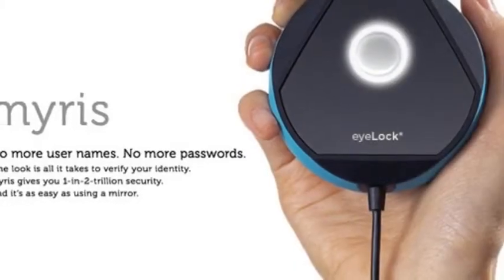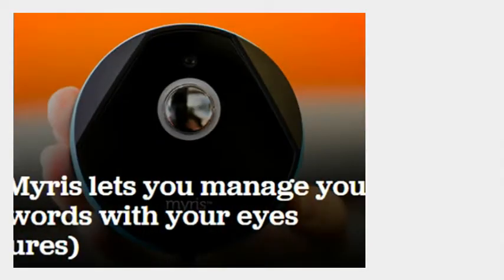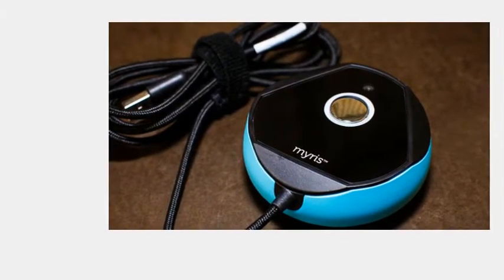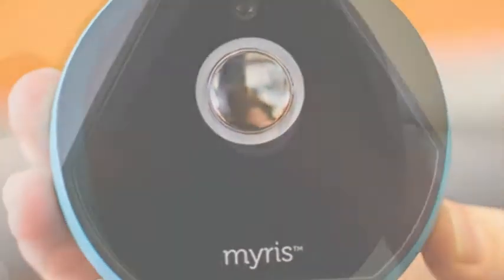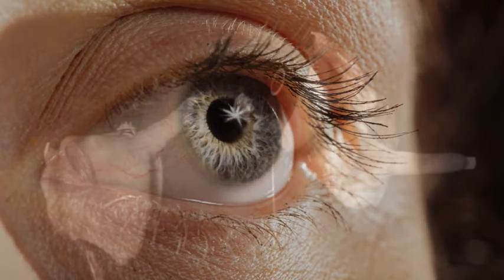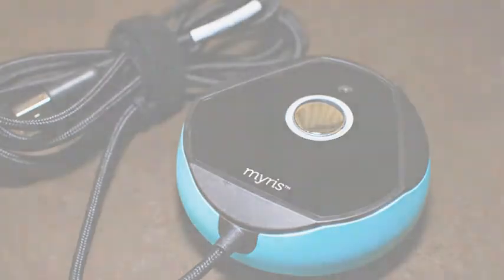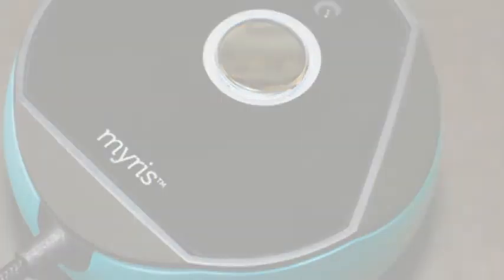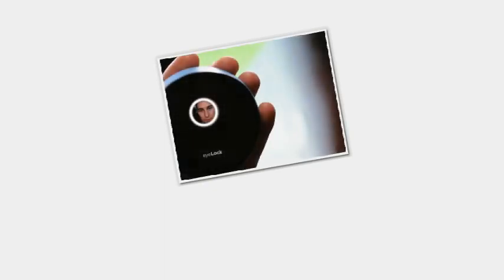The Myris Lets You Manage Your Passwords With Your Eyes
A solid first step toward better password protection

In a world where almost every service we use requires one, keeping track of passwords is a pain. And as incidents like Heartbleed and the Bash bug have reminded us, neither are they completely secure. Solutions like password managers and fingerprint sensors aim to alleviate the problem, but it's difficult to strike a fair balance between security and broad affordability.

EyeLock Myris Secures Computer With Eye Scan in Place of Password.